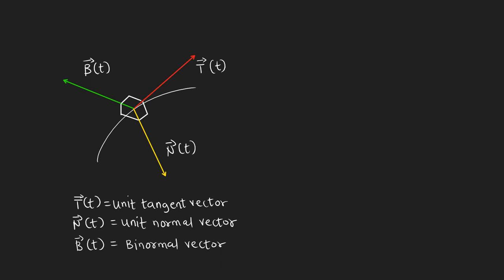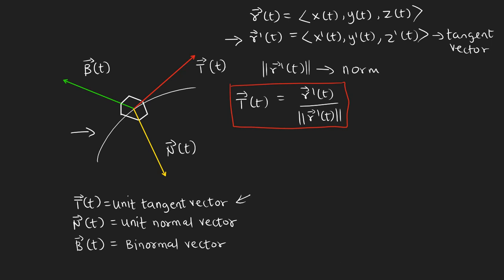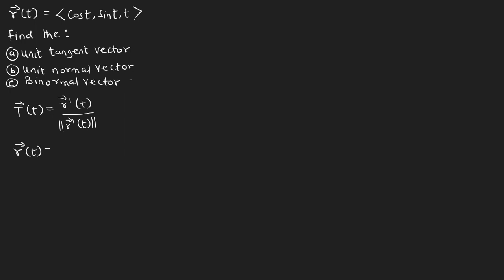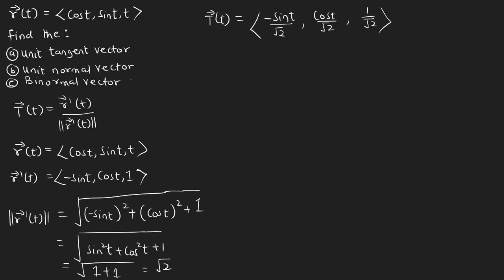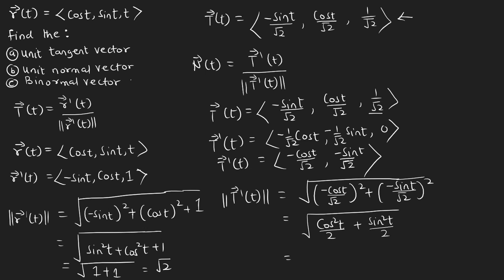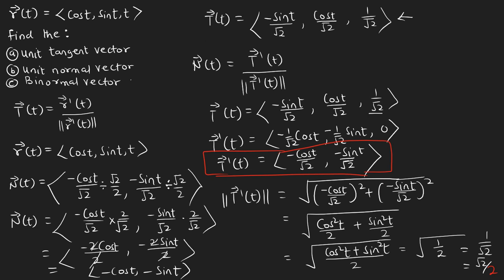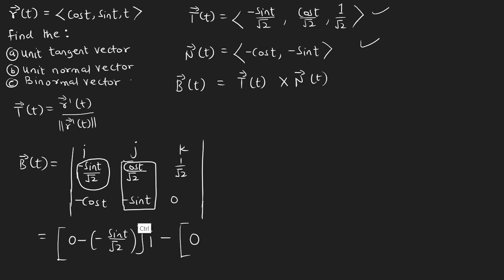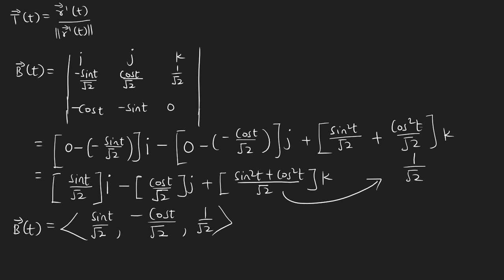Tangent, Normal and Binormal Vectors |CALULUS 3